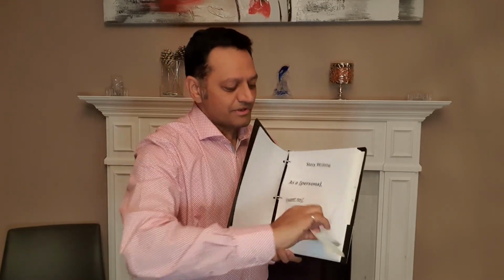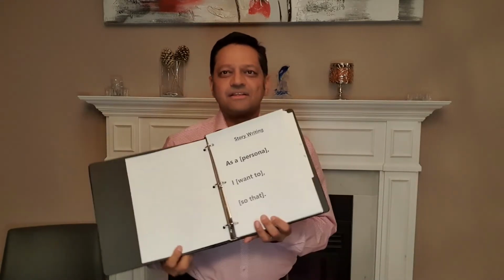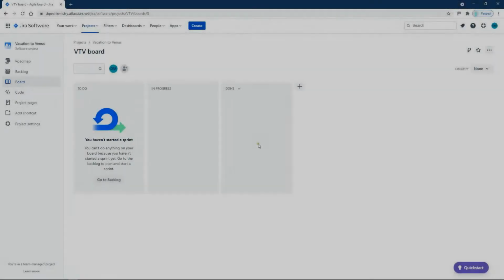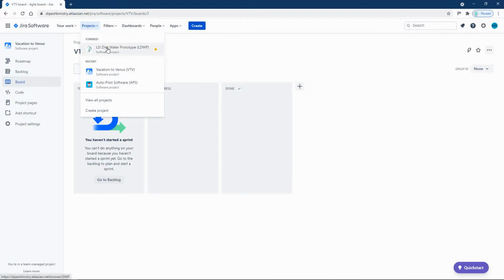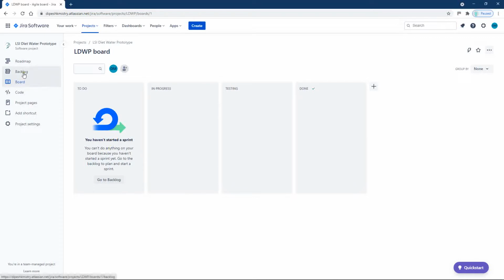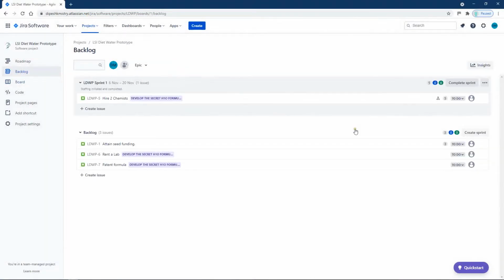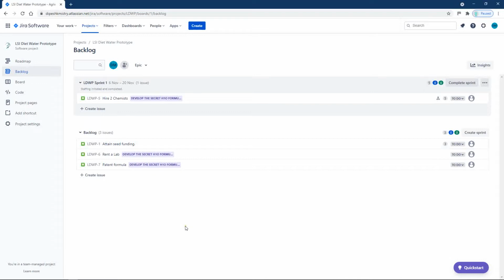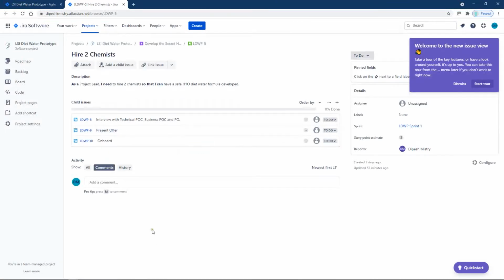Quick JIRA Demo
A brief demonstration on JIRA.